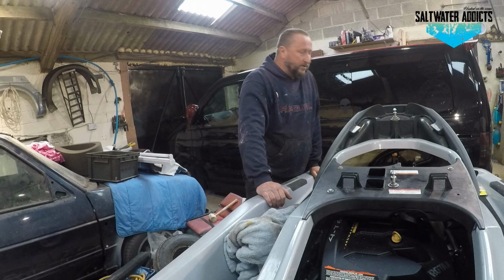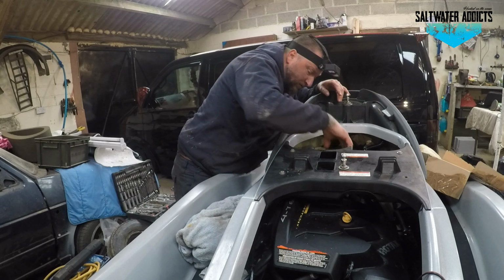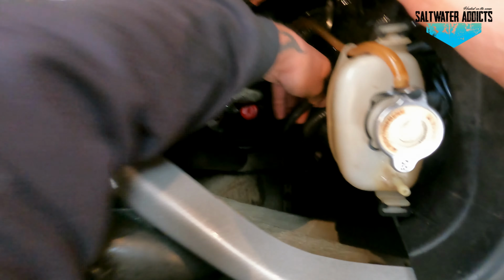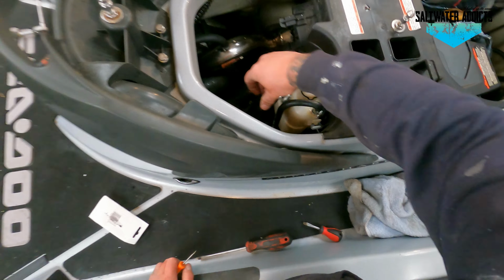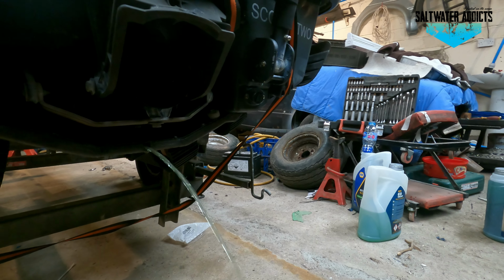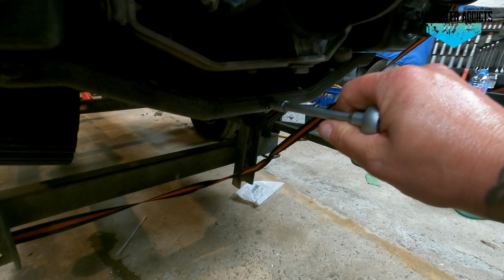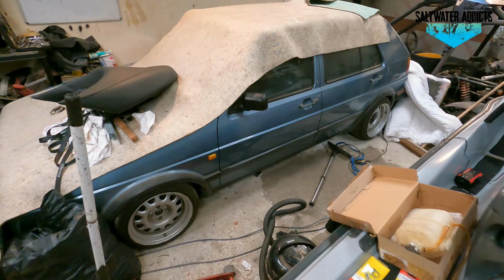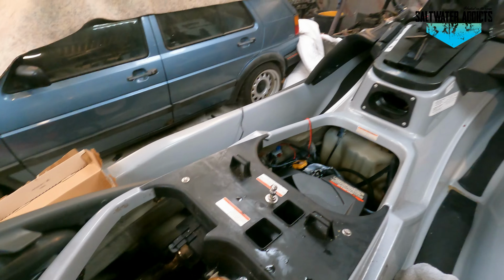How to change Seadoo 215 coolant tank and coolant change , Seadoo gtx 215, All Seadoo 4tec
In this episode lee shows how to replace the coolant and coolant tank on his Seadoo 215 4tec. This how to change coolant on a seadoo 215 4tec applies to almost all seadoo 4tecs.

the coolant tank was changed due to a coolant leak on his seadoo due a clamp being over tightened